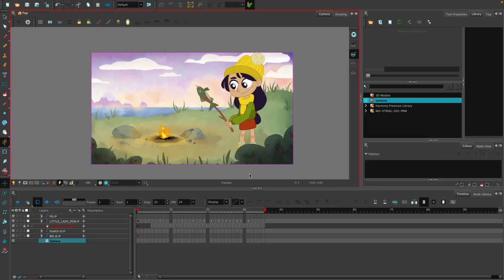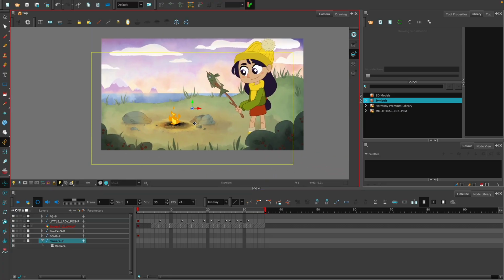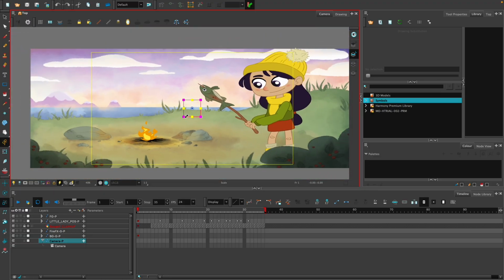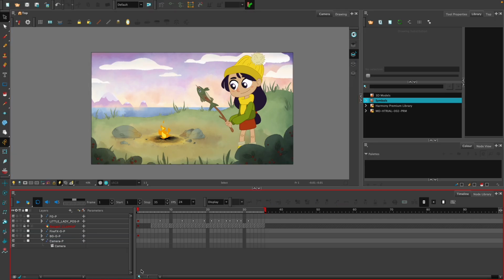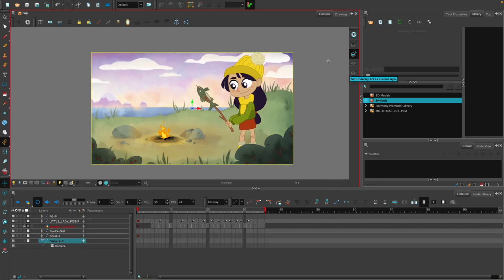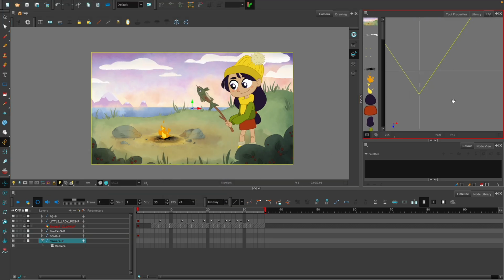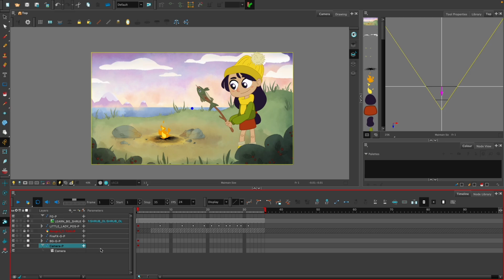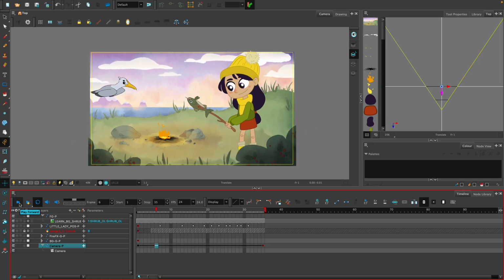Toon Boom Harmony 22 - Camera and Parallax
This is re-recorded from Toon Boom Harmony's learn site. You can find the example files there.